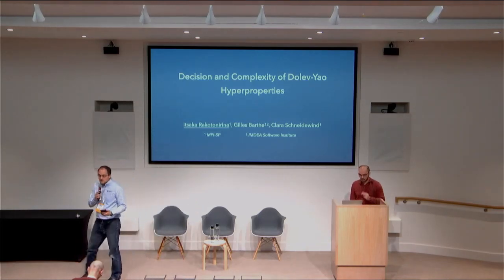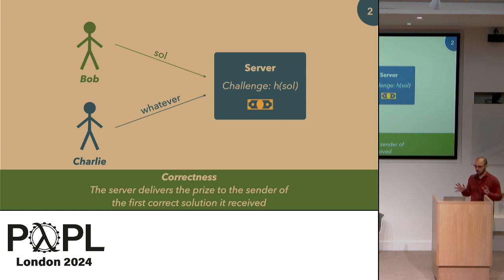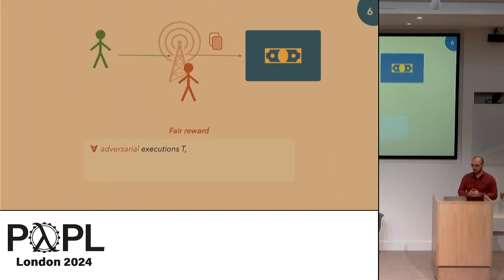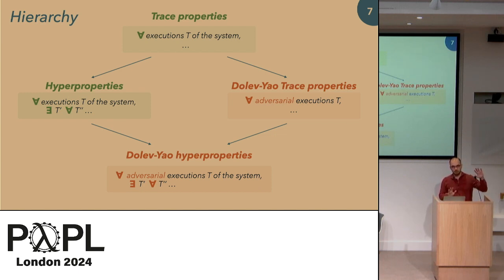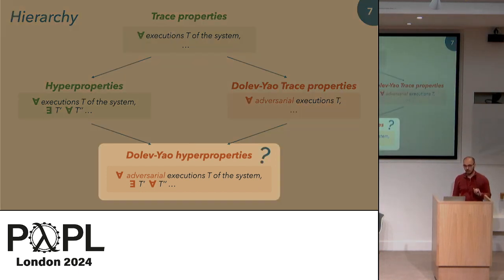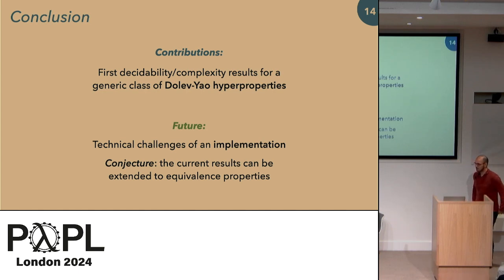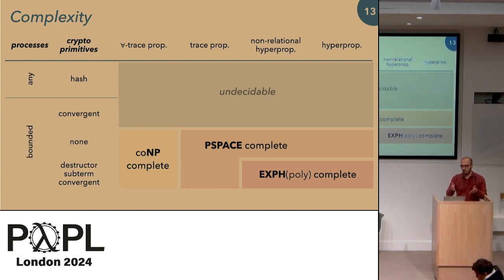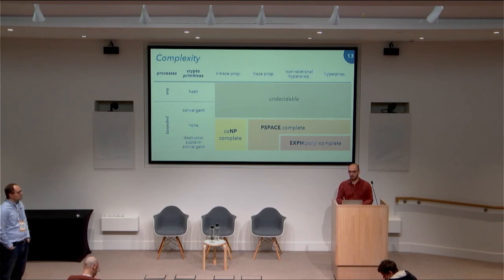[POPL'24] Decision and Complexity of Dolev-Yao Hyperproperties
Decision and Complexity of Dolev-Yao Hyperproperties (Video, POPL 2024)
Itsaka Rakotonirina, Gilles Barthe, and Clara Schneidewind
(MPI-SP, Germany; MPI-SP, Germany / IMDEA Software Institute, Spain; MPI-SP, Germany)

Abstract: The formal analysis of cryptographic protocols traditionally focuses on trace and equivalence properties, for which decision procedures in the symbolic (or Dolev-Yao, or DY) model are known. However, many relevant security properties are expressed as DY hyperproperties that involve quantifications over both execution paths and attacker computations (which are constrained by the attacker's knowledge in the underlying model of computation). DY hyperproperties generalise hyperproperties, for which many decision procedures exist, to the setting of DY models. Unfortunately, the subtle interactions between both forms of quantifications have been an obstacle to lifting decision procedures from hyperproperties to DY hyperproperties.

The central contribution of the paper is the first procedure for deciding DY hyperproperties, in the usual setting where the number of protocol sessions is bounded and where the equational theory modelling cryptography is subterm-convergent. We prove that our decision procedure can decide the validity of any hyperproperty in which quantifications over messages are guarded and quantifications over attacker computations are limited to expressing the attacker's knowledge. We also establish the complexity of the decision problem for several important fragments of the hyperlogic. Further, we illustrate the techniques and scope of our contributions through examples of related hyperproperties.